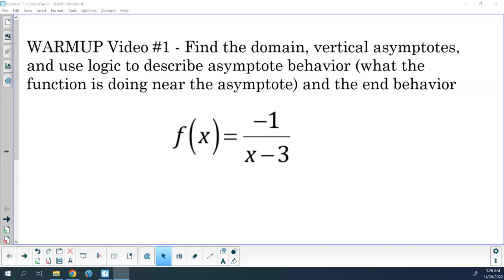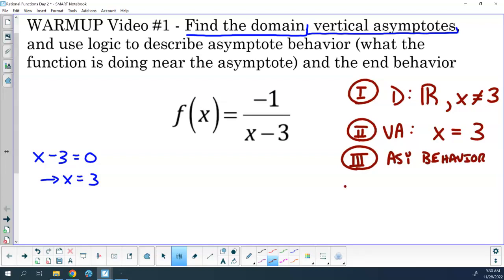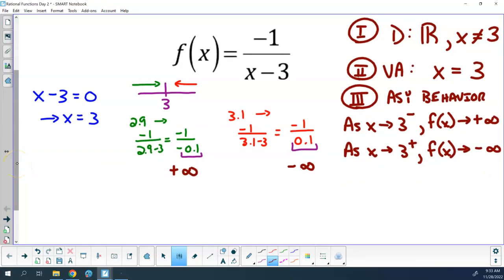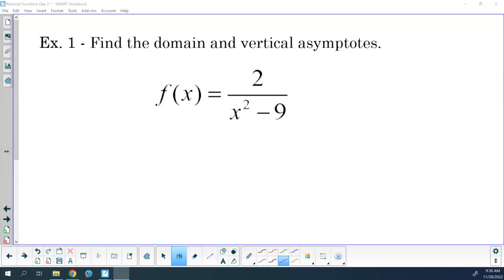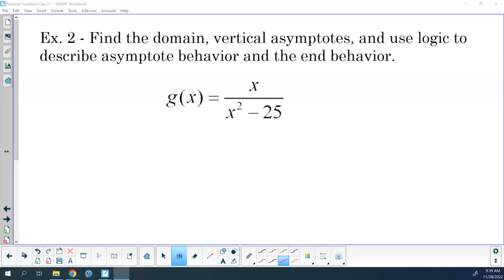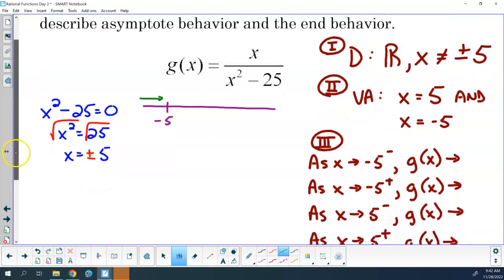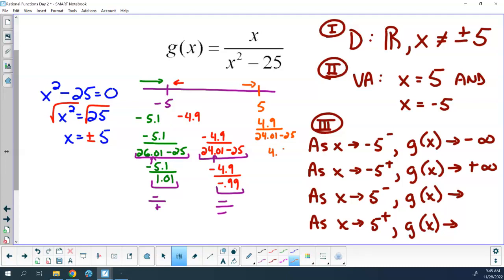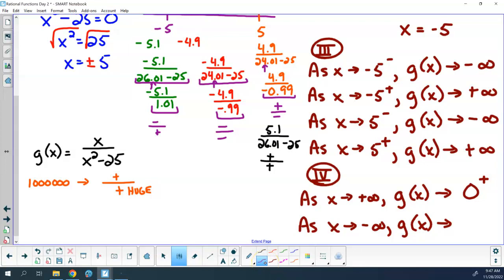W Nov. 30 - In Class Video #1